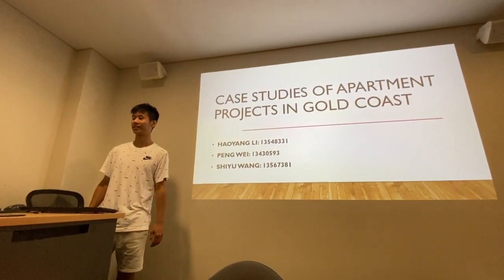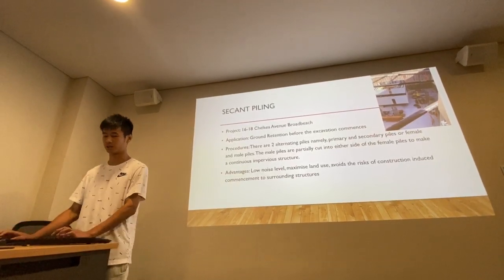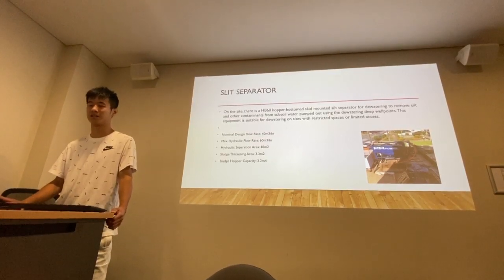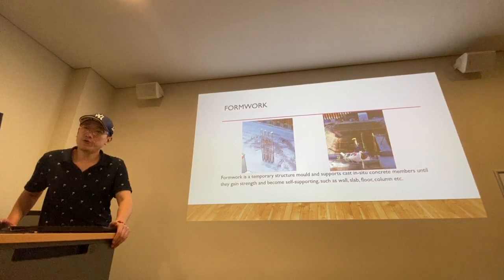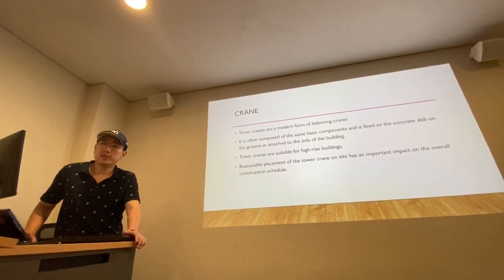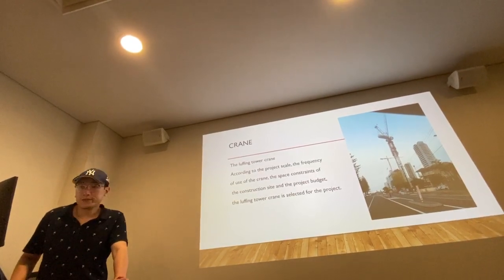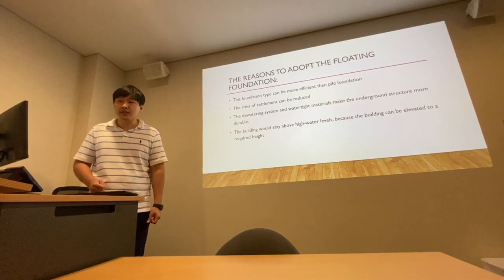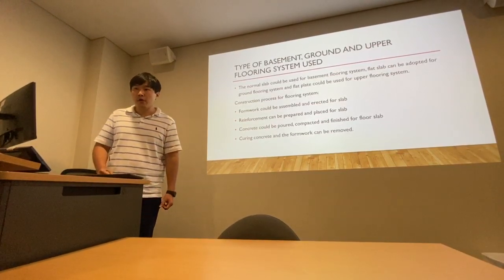Group Presentation of Assignment 2 for CCE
Presentation of Assignment 2 for CCE